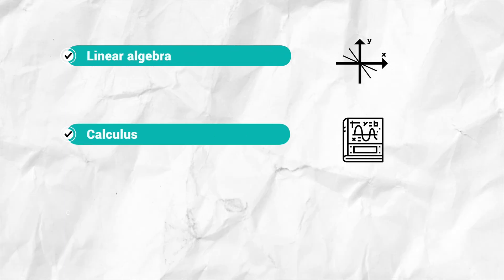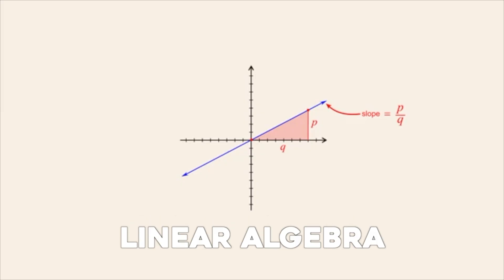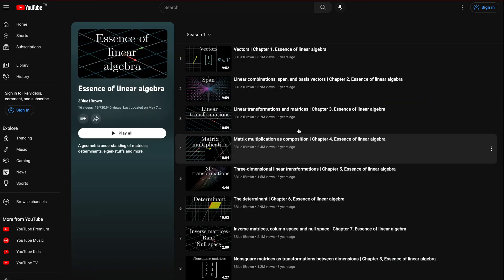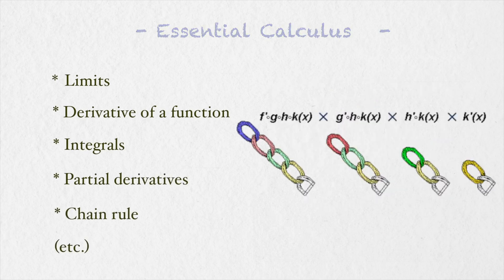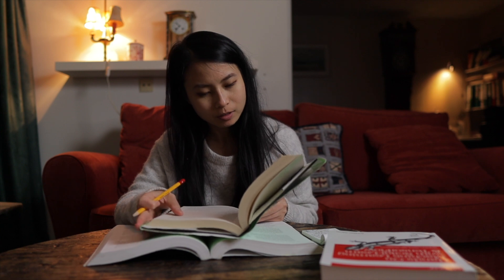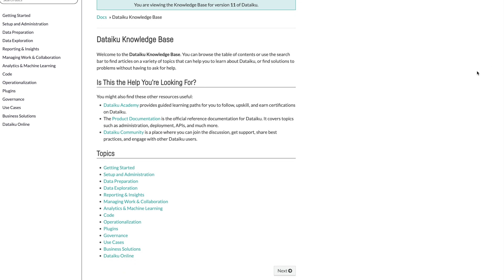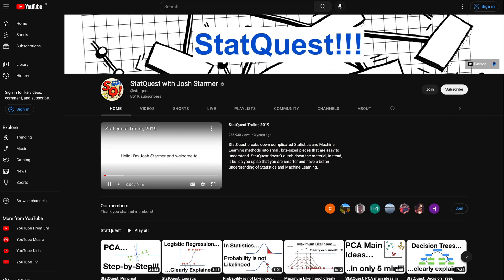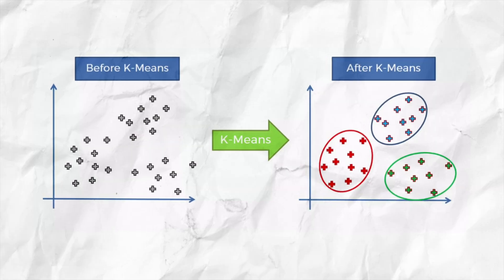How Much Math Do You Need for Data Science? (the answer may surprise you!)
What are the essential mathematics and statistics concepts you need to know to do data science?

@Thuvu5 breaks this down by the area of basic maths and stats you want to learn for data science and machine learning.